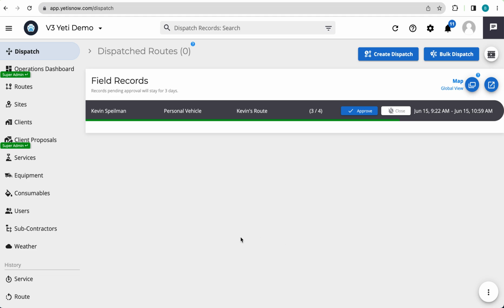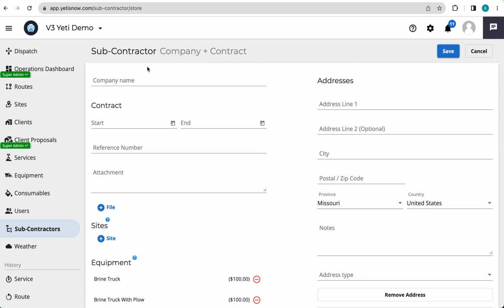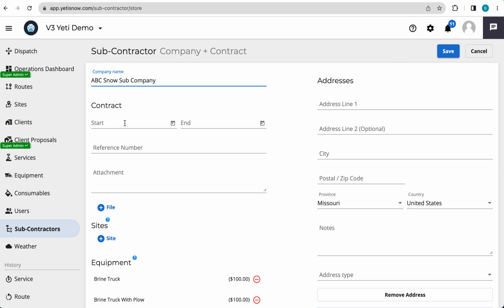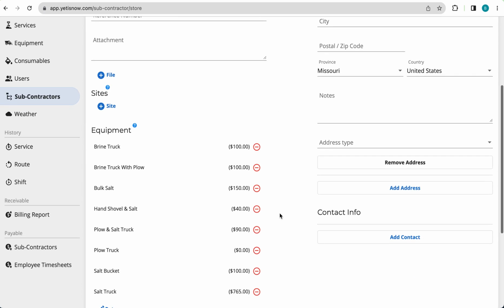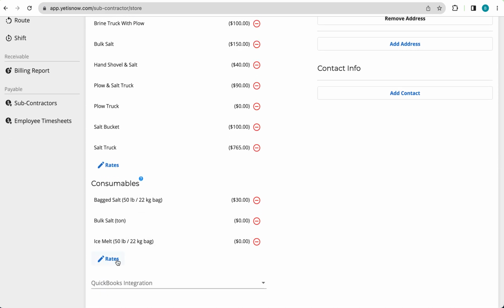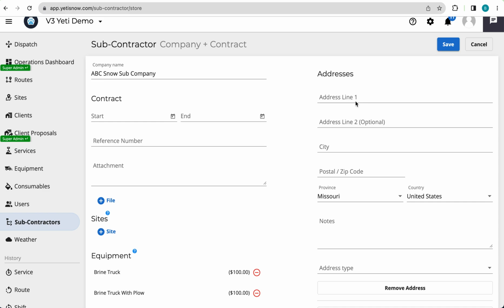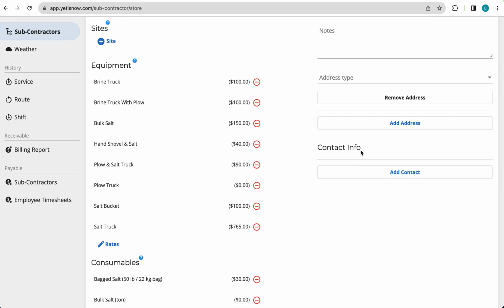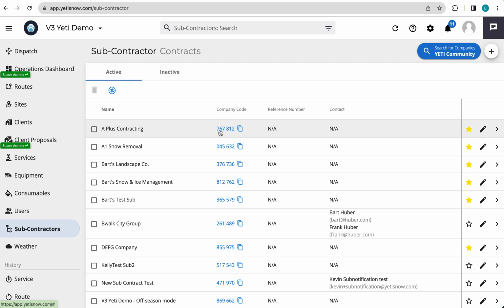Training Series 1.2 - Subcontractors